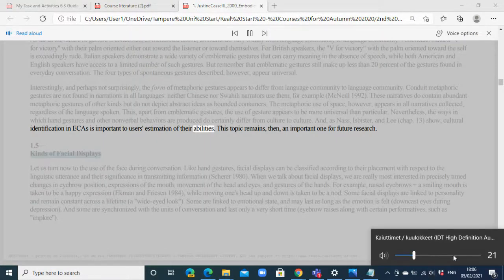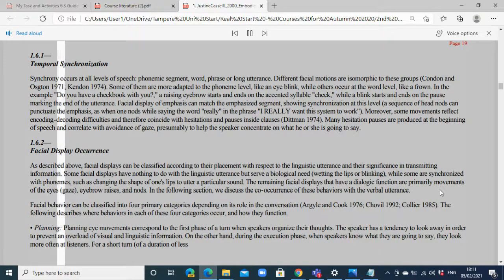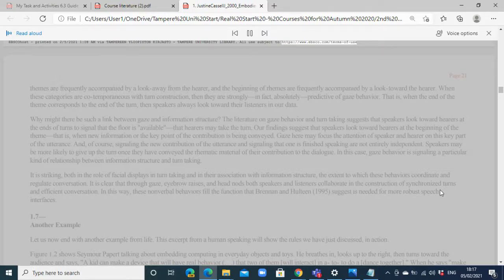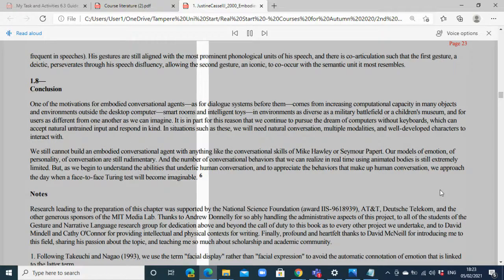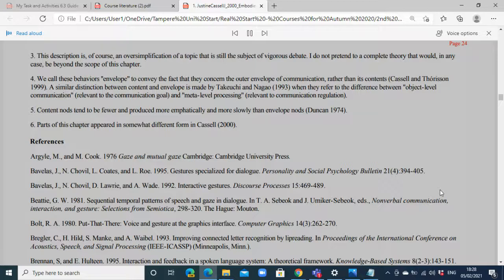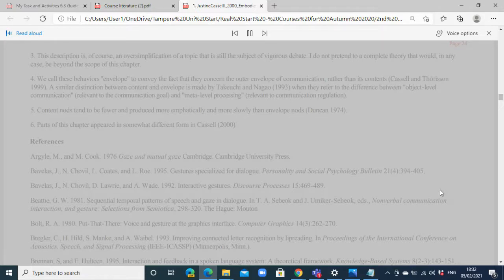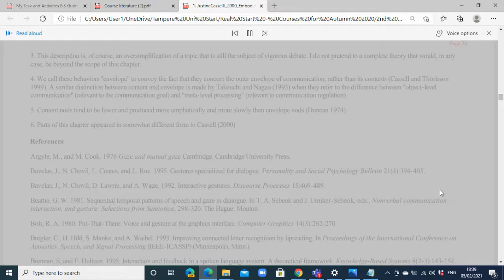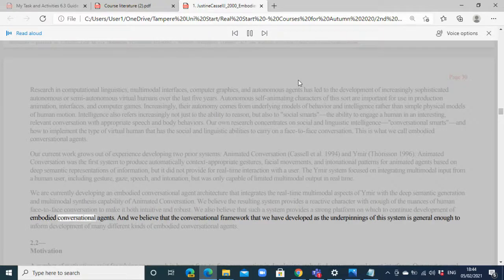Embodied Conversational Agents - Part 2